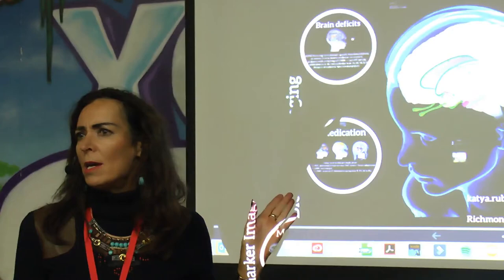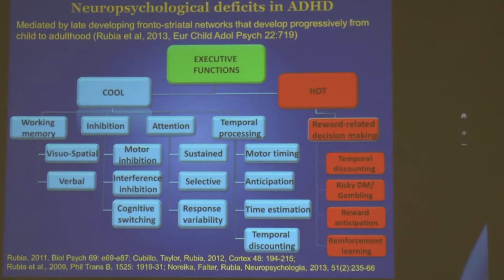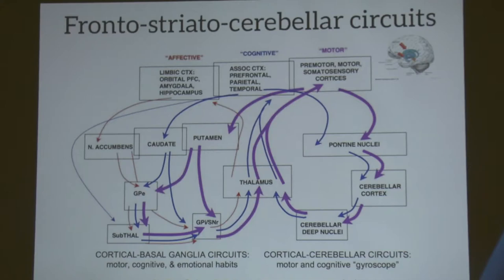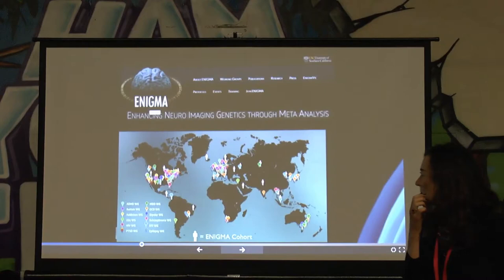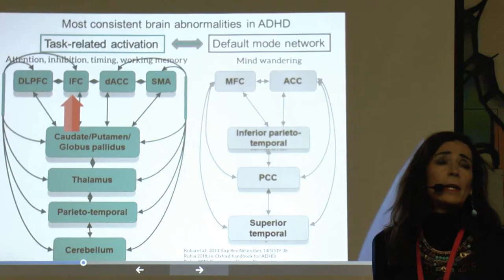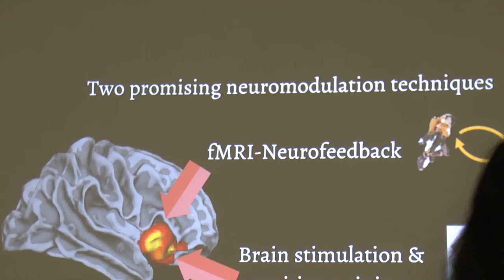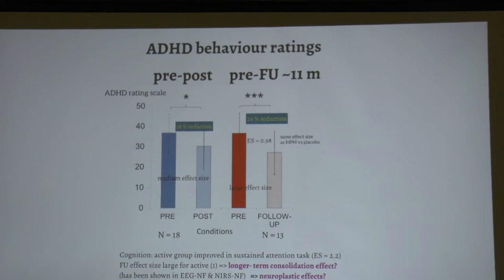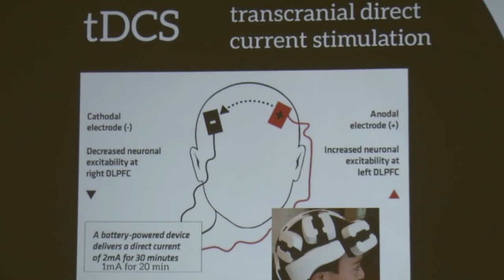Brain Scanning - Prof Katya Rubia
Prof. Katya Rubia Head of Developmental Neuroimaging, Child & Adolescent Psychiatry, Kings College London

*About ADHD Richmond & Kingston*
We are a voluntary support group and charity Supporting parents, carers and professionals working with children and young people with ADHD. We hold regular talks, workshops and post-diagnosis sessions.